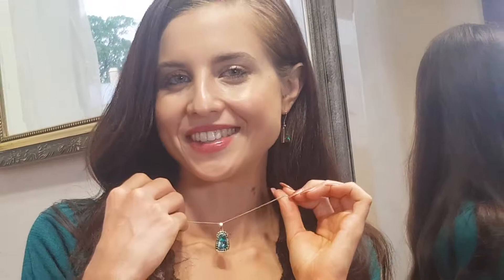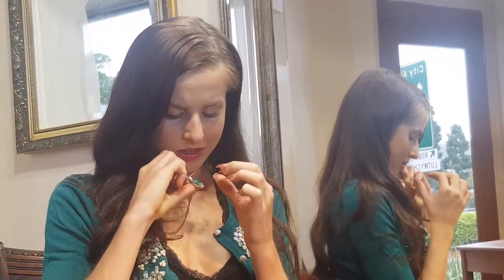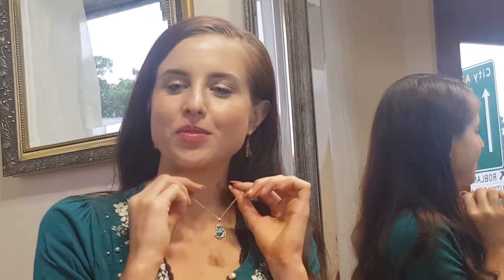Pendant with Green Garnet || VIDEO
Nice Looking Girl Wearing Queensland Boulder Opal Pendant with Green Garnet Around - the model wear real opal jewellery having green colours on the surface, green garnet around, nice elegant design. It is luxurious piece of jewellery.